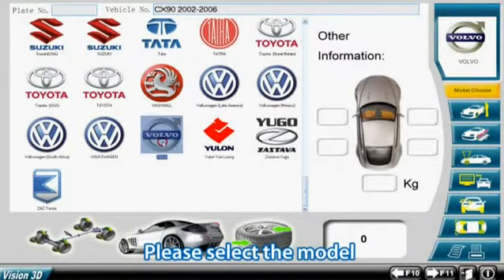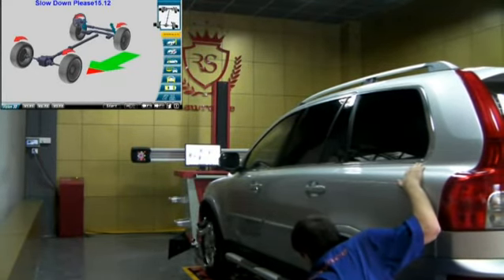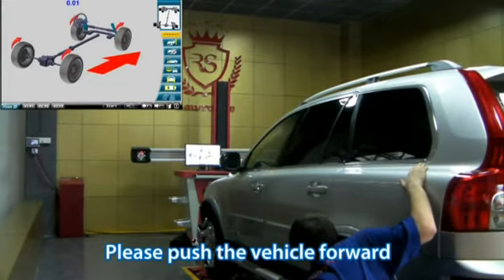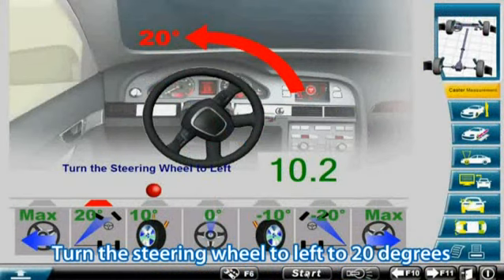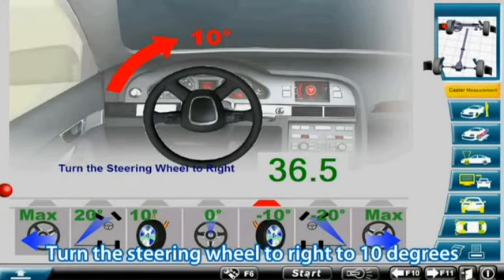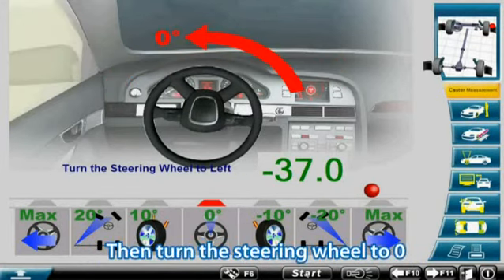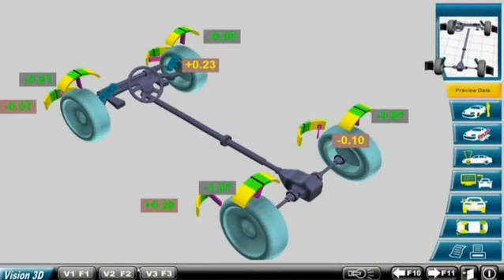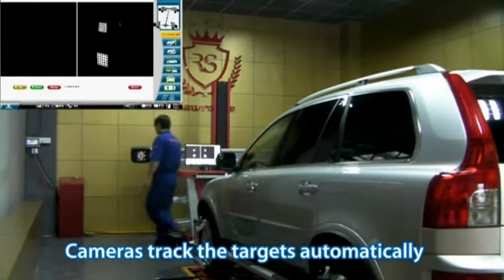Lawrence Wheel Alignment Operation Video RS 8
Lawrence Machinery Co., Ltd. (USA) named as Dr. M Lawrence Wilson is one of the three major U.S. companies with independent research and development of 3D four wheel aligning technology as well as with independent brand. And of which Lawrence Laboratory is the integrated laboratory which is mainly engaged in the visual image software processing and vehicle running status researching and each series of products strictly stick to the laboratory standards.

Guangzhou Lawrence Machinery Co., Ltd. is the only Chinese enterprise authorized by Lawrence Machinery Equipment Company Ltd. (USA), which is responsible for production, sales and technical support of Brand Lawrence in the Asian Pacific region.

Lawrence X3D wheel aligner is the world's first adopting V3D +3Dmax technology platform of aligning system so far, of which the measurement adopts three-dimensional shoot technology and data displays in three-dimensional image mode. Make the measurement results more accurate, the effect more realistic and operation more simple and easy to learn.